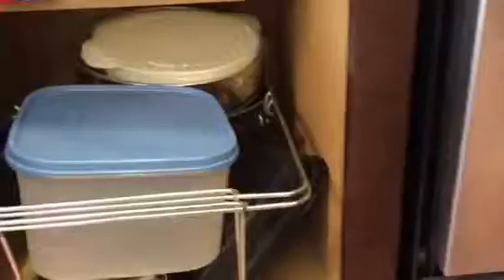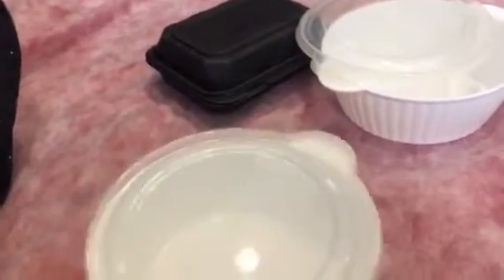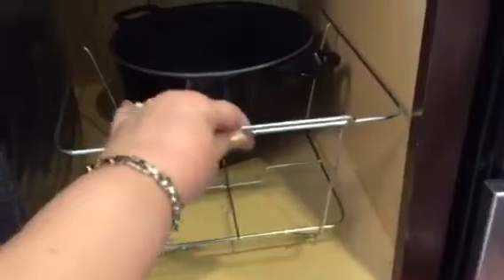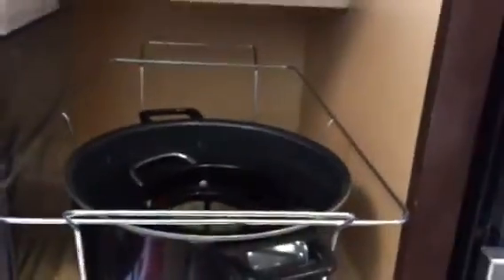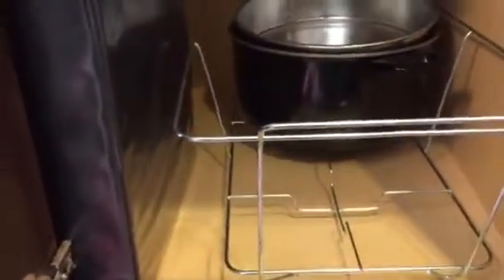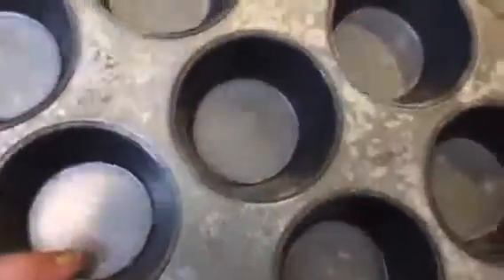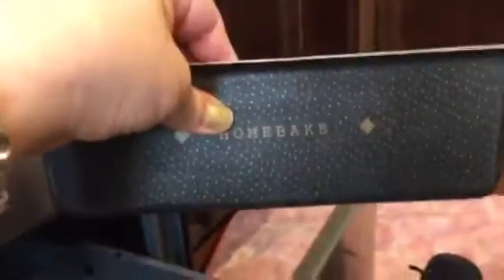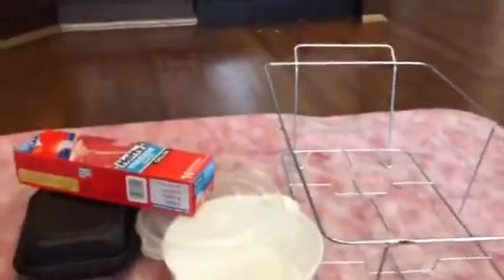Decluttering Kitchen Cabinet 3 and Oven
Hi guys, got another kitchen cabinet Decluttered, moving right along. Hope you enjoy!